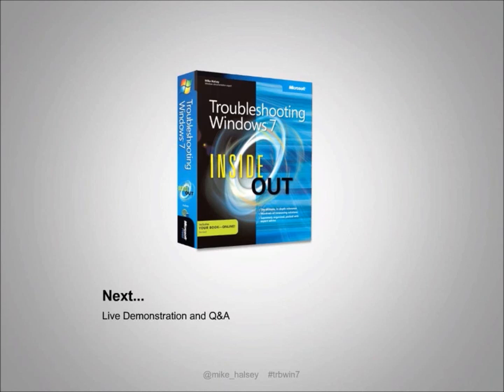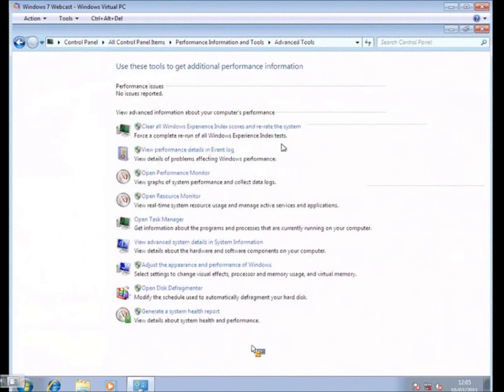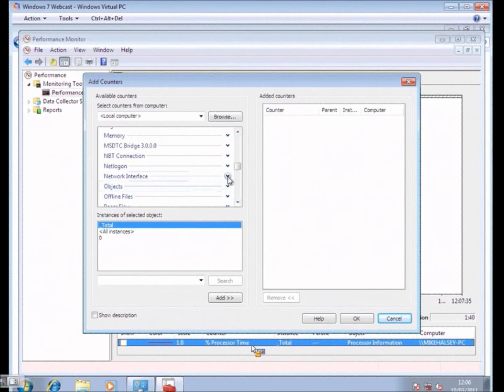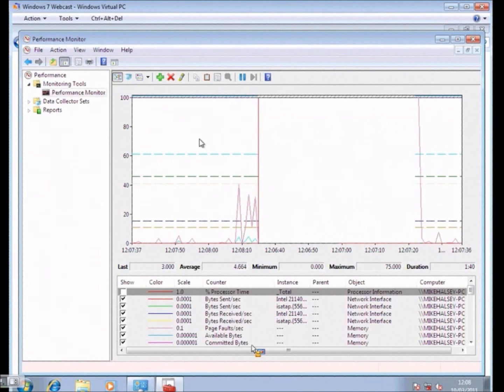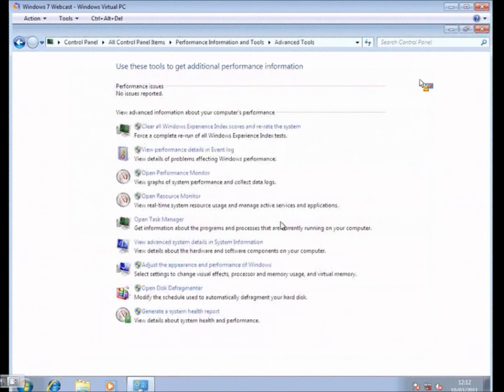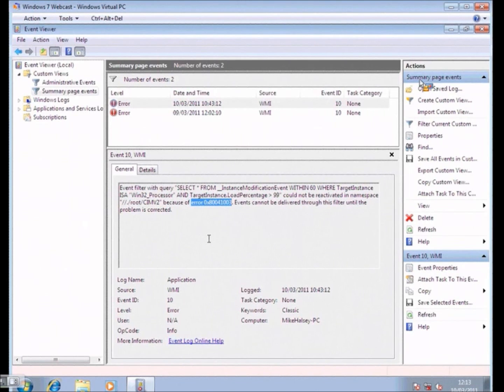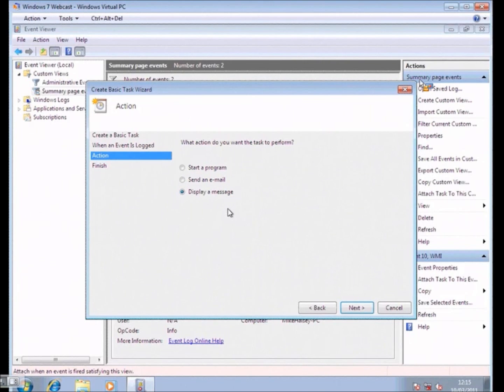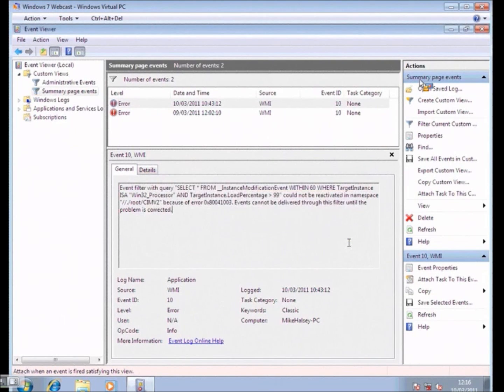Troubleshooting Windows 7 Webcast - Part 4 of 4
The last of four videos from a live webcast by the author of Troubleshooting Windows 7 Inside Out from Microsoft Press. "Advanced Diagnostics in Windows 7" - Intermediate.

In this part I have a live demo of some of the more advanced tools available in Windows 7 for diagnosing and repairing problems.